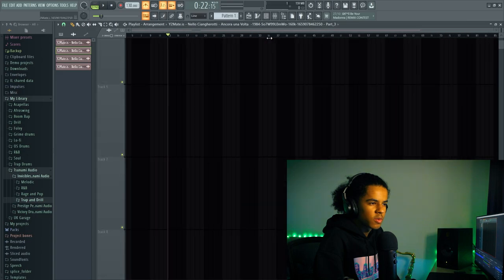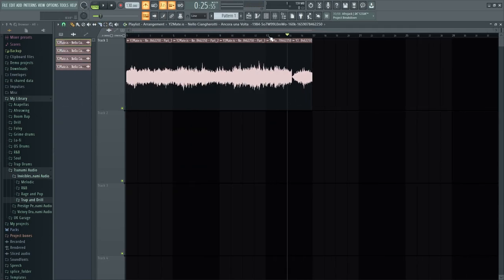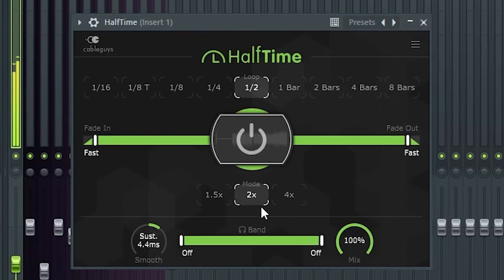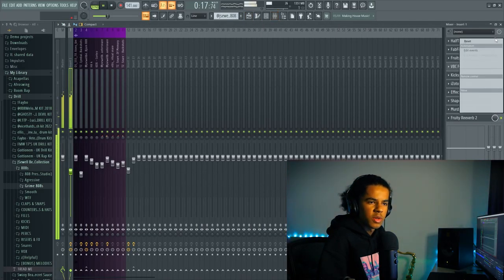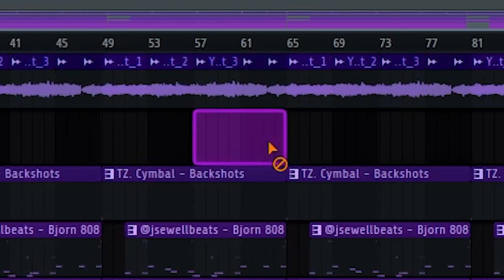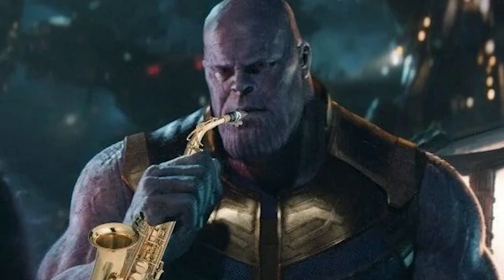Sampling 80s Tracks to Make a Jazz UK Drill Beat for Knucks and Sainte